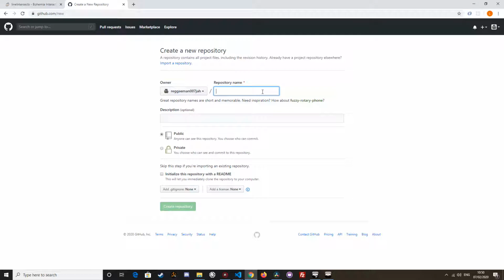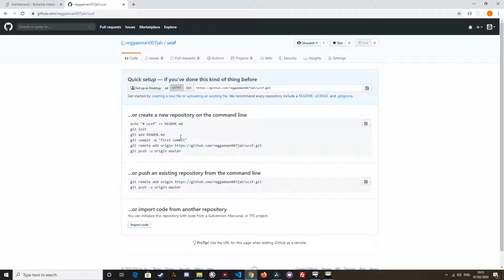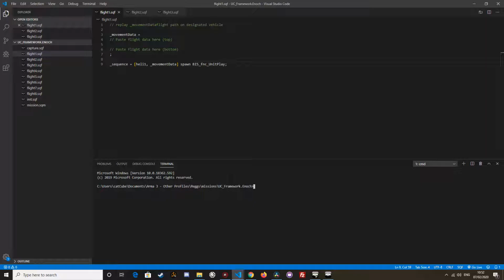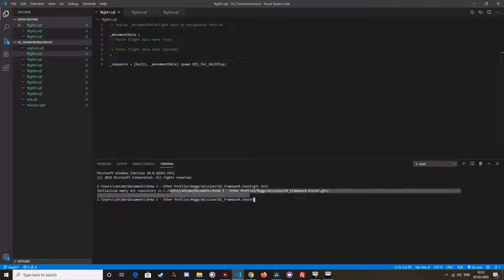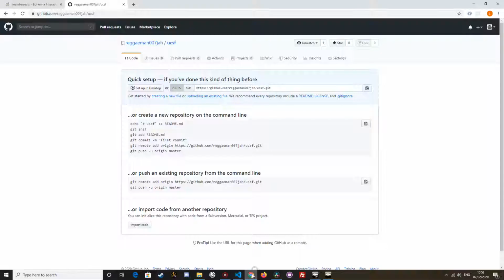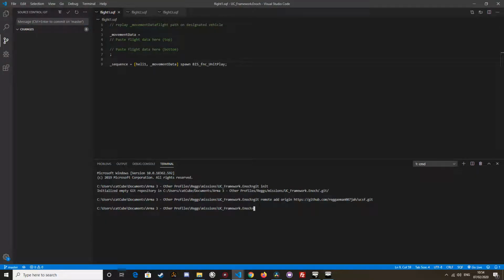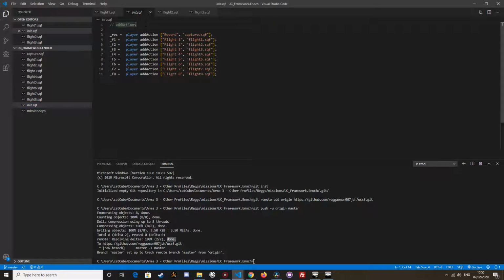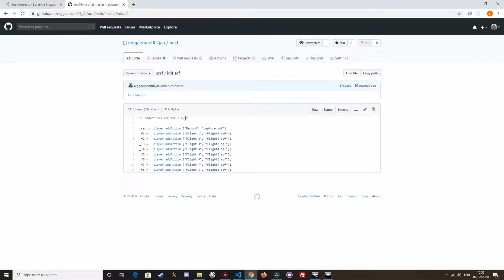How to use Github to store your files